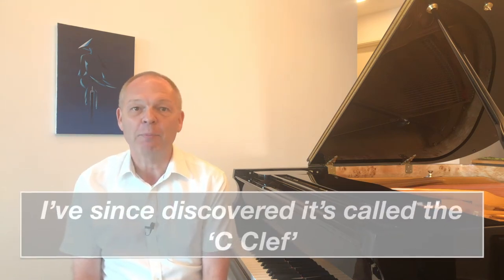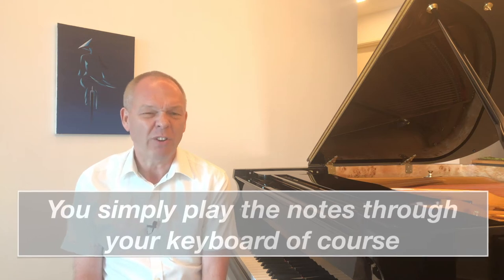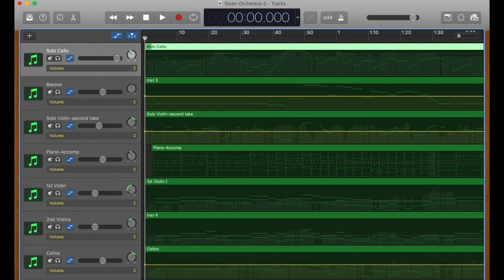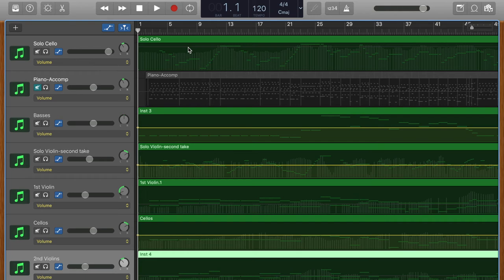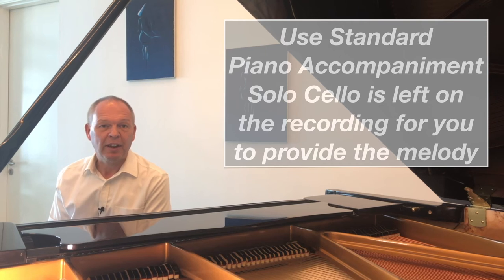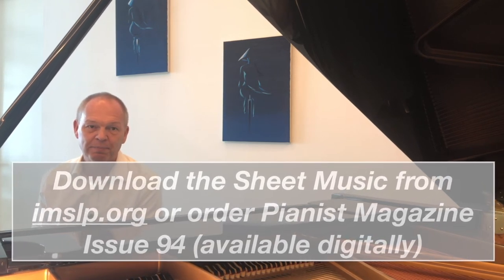How to create your own Orchestral version of The Swan (or just play along with mine)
In this video, I'll talk you through how to go about creating your own Orchestral version of Saint Saens 'The Swan' using your laptop that you can use to play along with your piano.  Included in the video is a recording of myself playing along with the basic piano accompaniment so you can hear the end result.

If you prefer just to have fun playing along with a version that's already created for you, then simply click the link below to get free MP3 downloads of versions you can either use with Siloti's transcription for Solo Piano, the original Piano Part (just an accompaniment) or play along with any other solo instrument.  I've also included some practice notes to help you get the most from these recordings.

This is the second in the series - the first being how to do this to get a version of Gounod's Ave Maria (based on Bach's C Major prelude).  If you missed that video, you can watch it here:

These were created in Garageband using Garritan Personal Orchestra.  Garageband ships free with any MacBook

EQUIPMENT:
Vocals captured on a Rode SmartLav microphone plugged into an iPhone 4S
Video editing done using iMovie